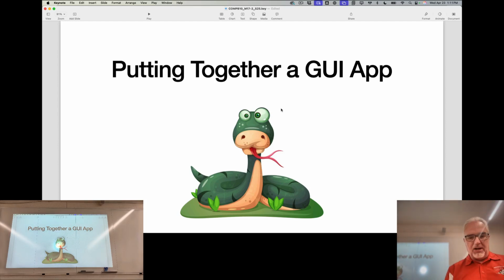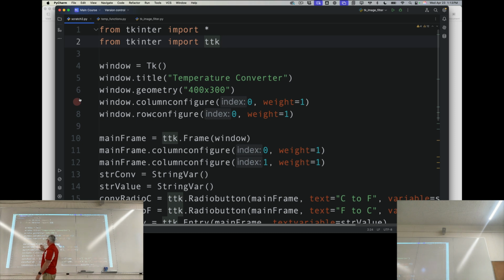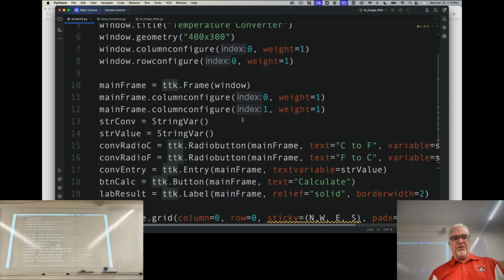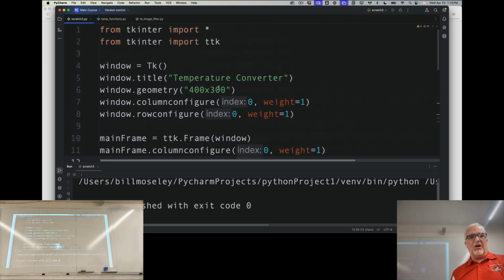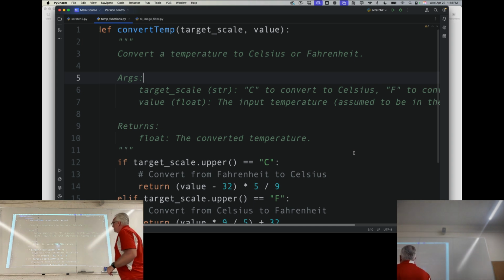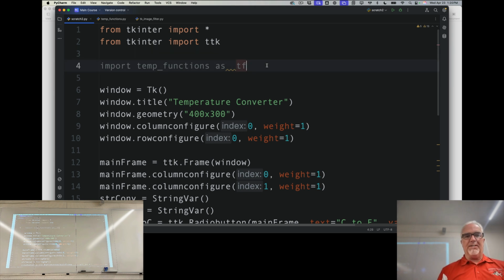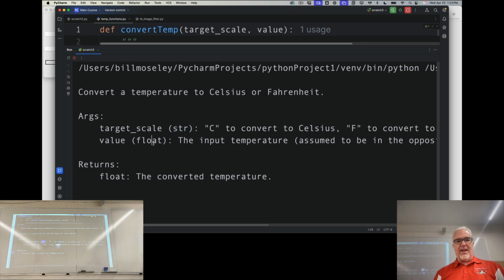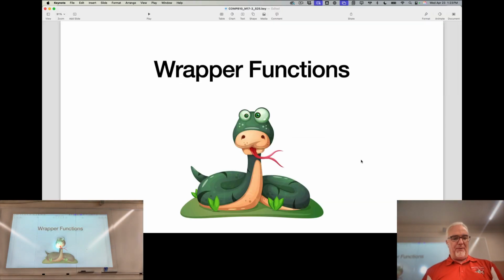Python (Spring 2025) Module 17-18: Putting Together a GUI App